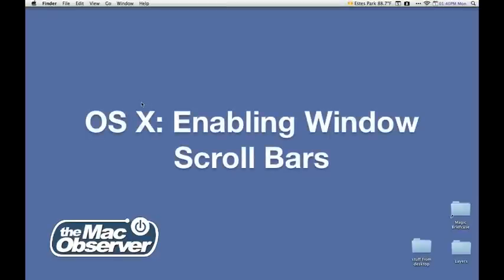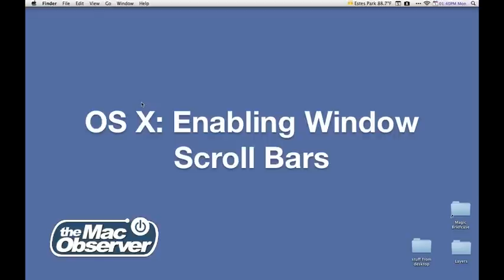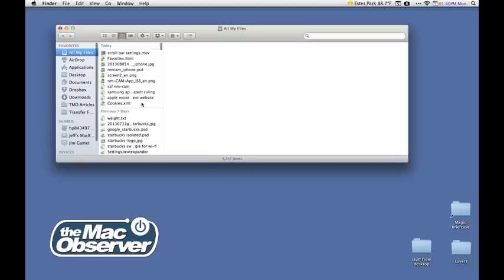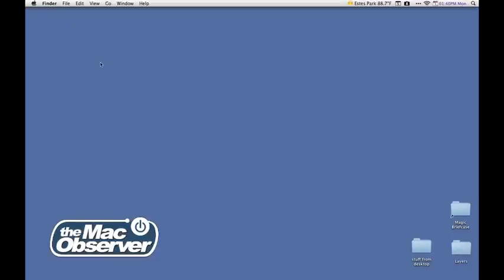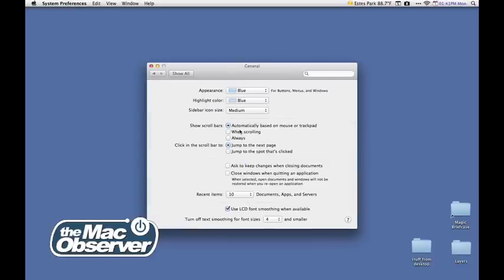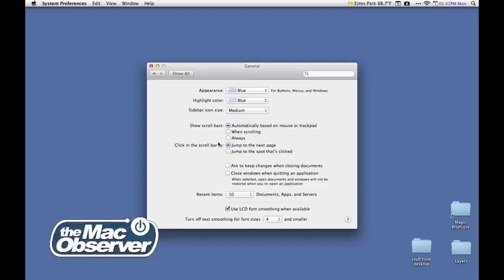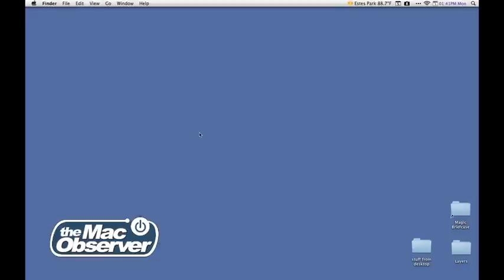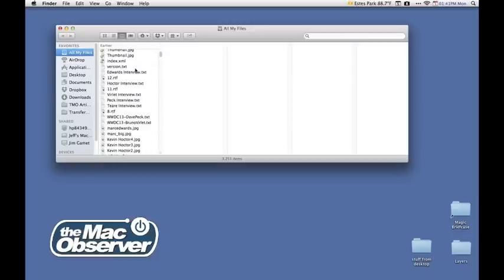OS X: Enable Window Scroll Bars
mac scroll bar settings